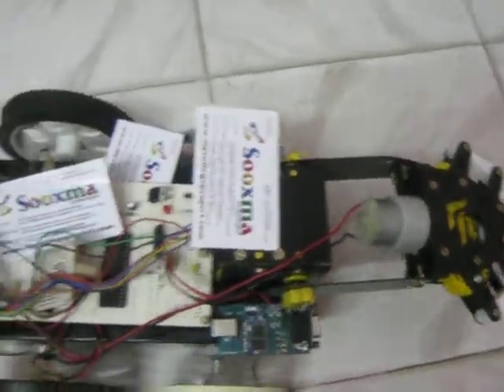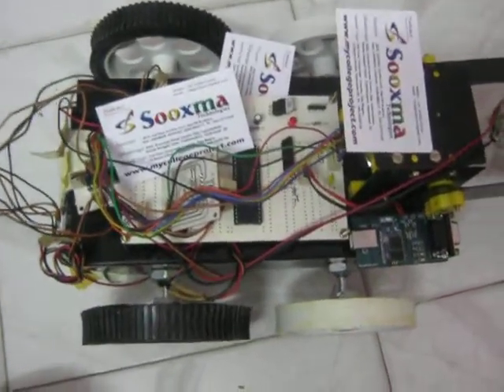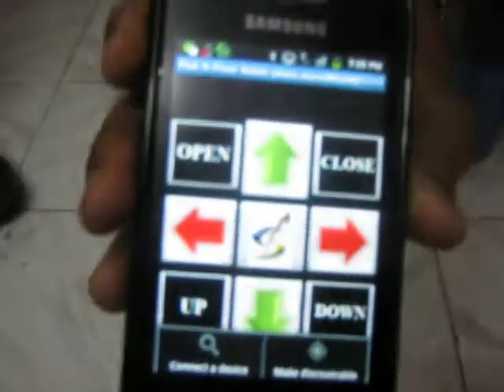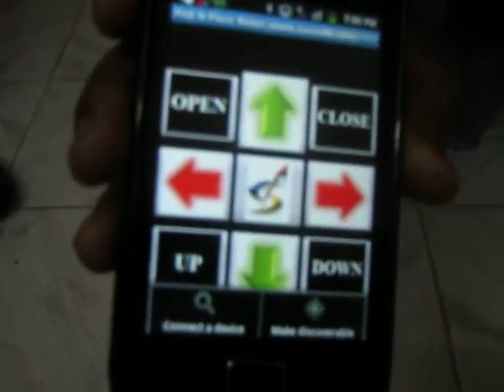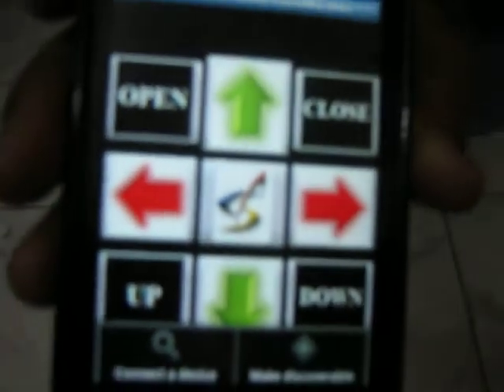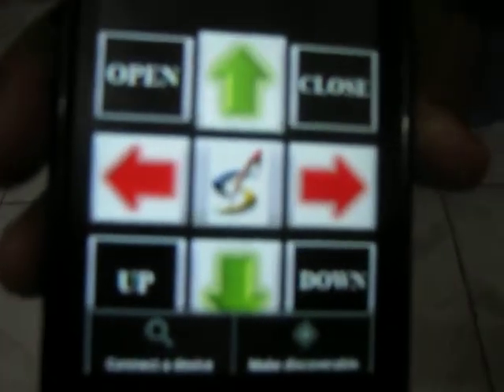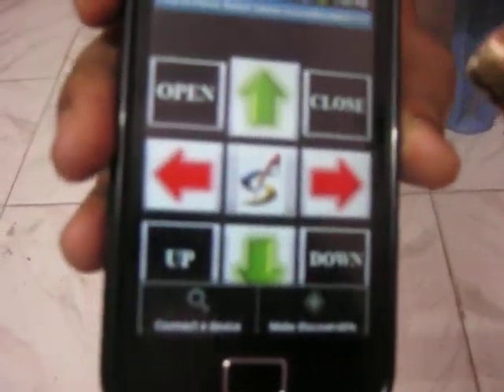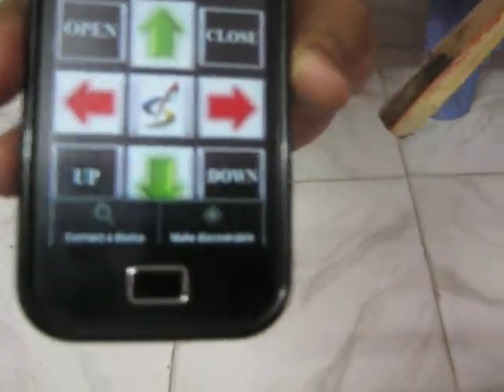Android bluetooth controlled pick and place robot